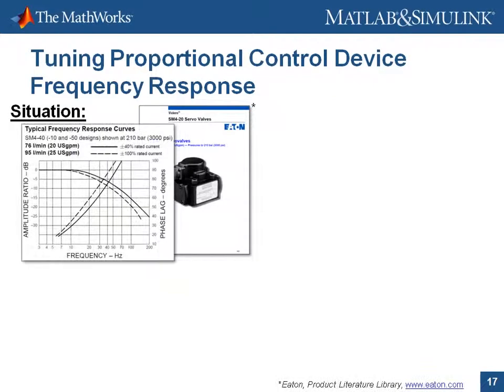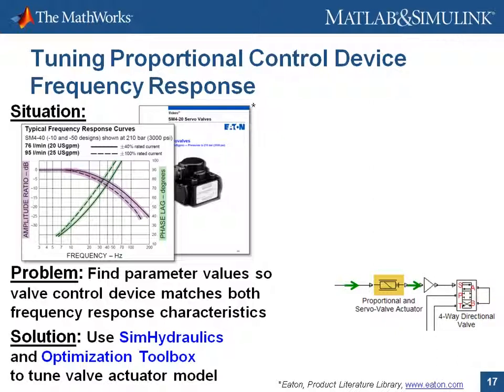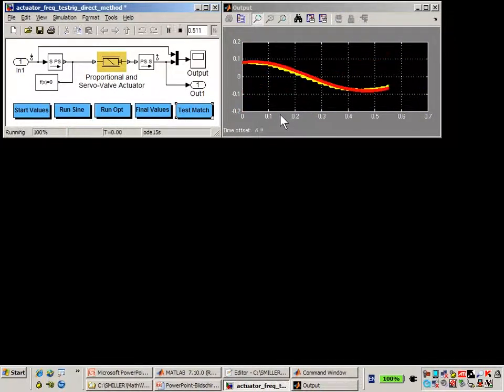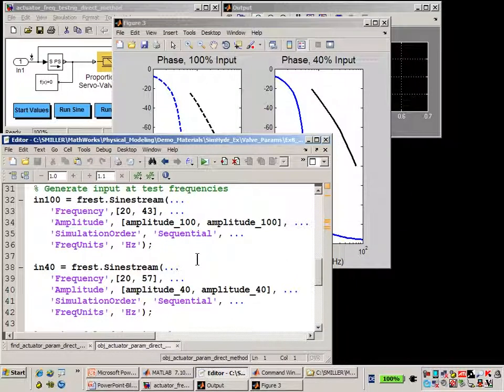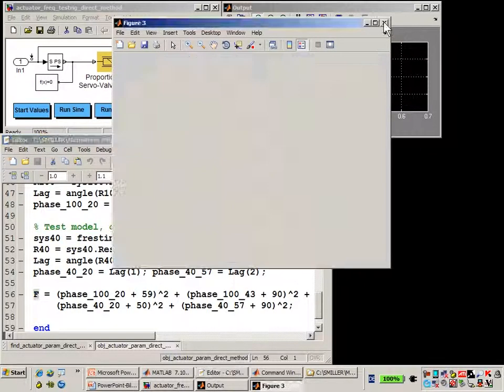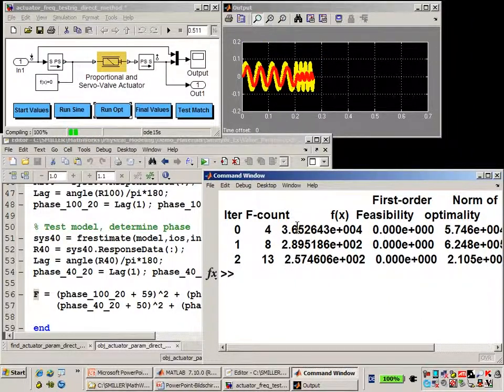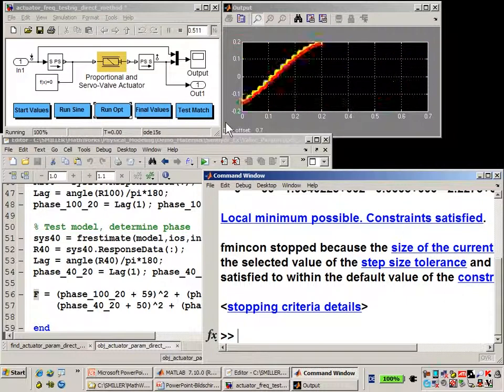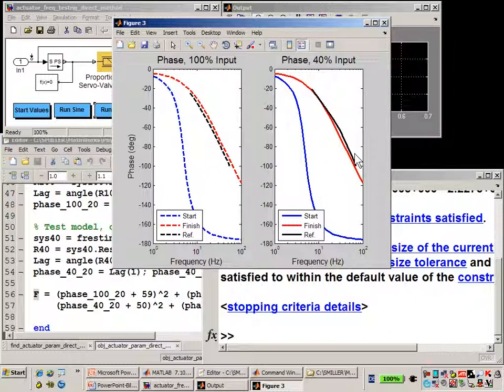Hydraulic Valve Parameters: Frequency Response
Automatically tune hydraulic valve parameters to match frequency response characteristics on manufacturer’s data sheets using optimization algorithms.